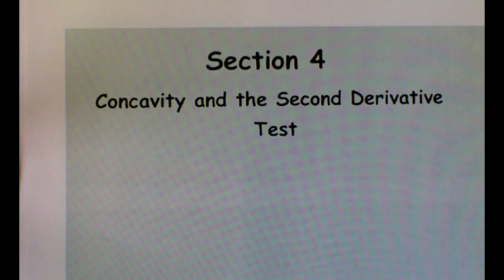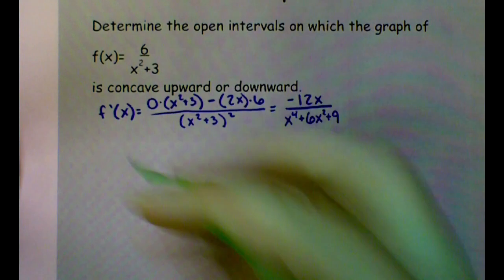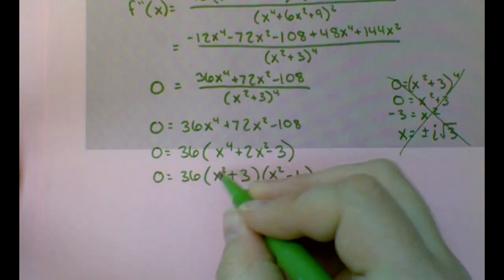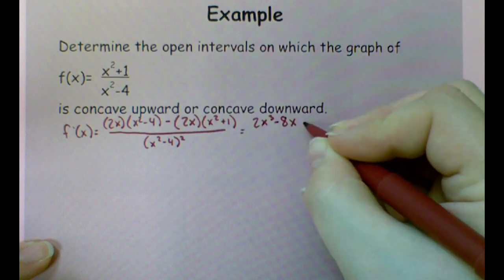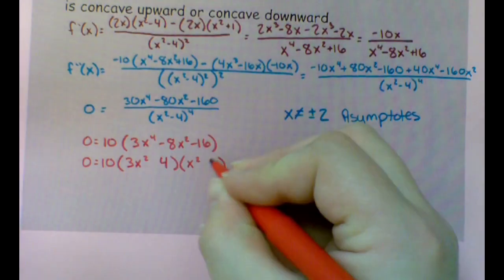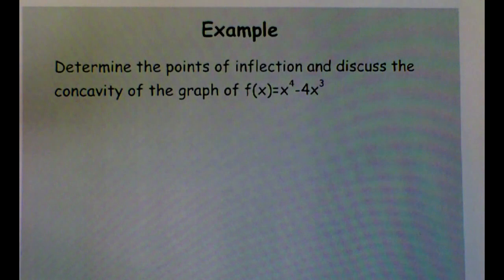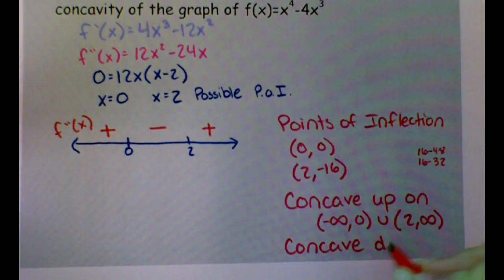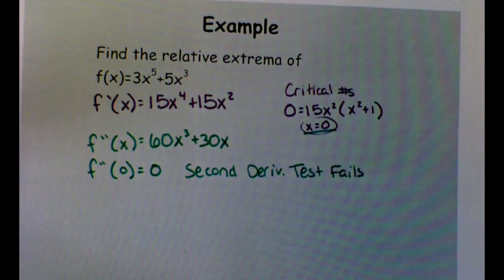Calculus 3.4: Concavity and Second Derivative Test